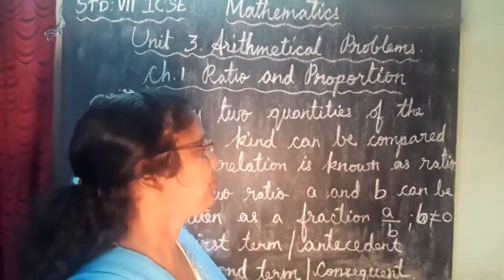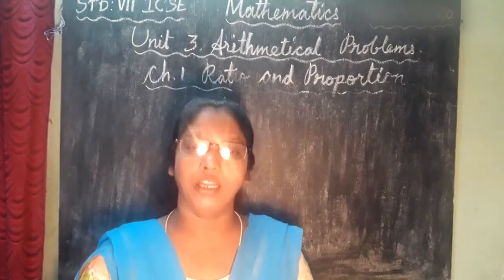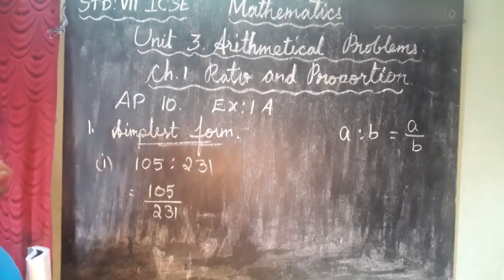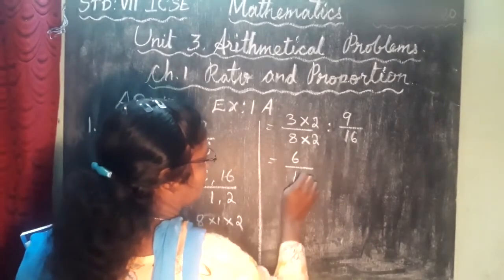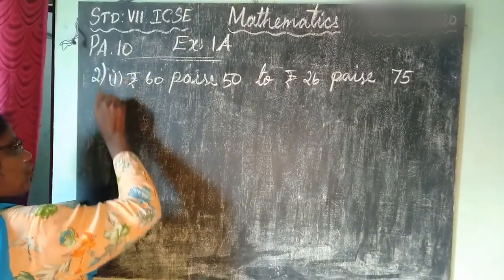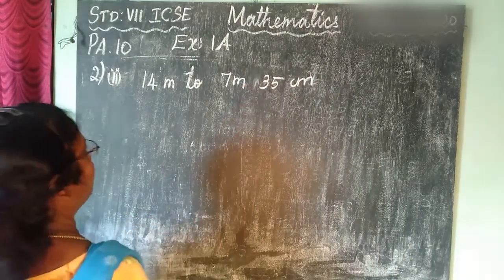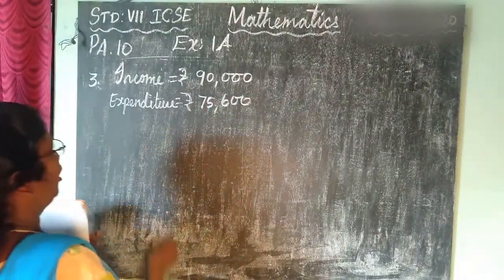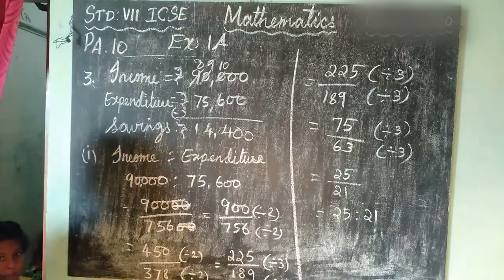Class 7/ ICSE /Mathematics/ Session 14